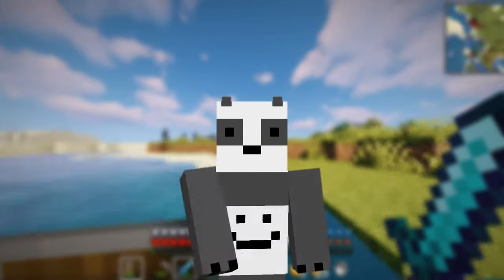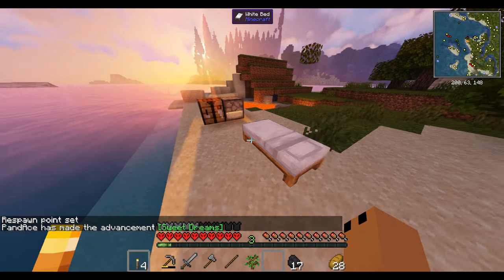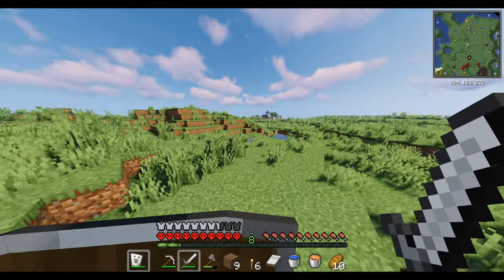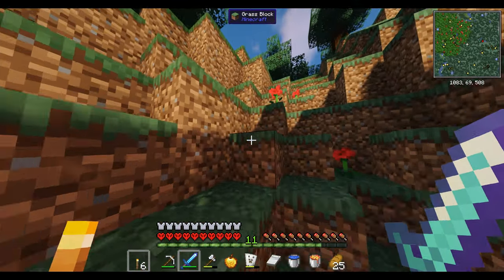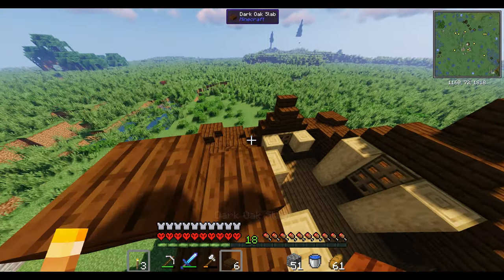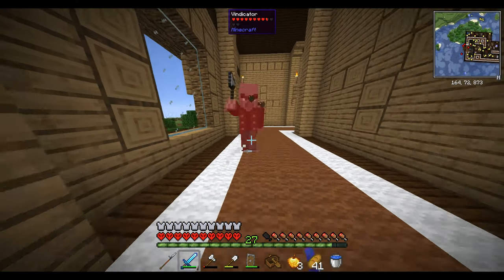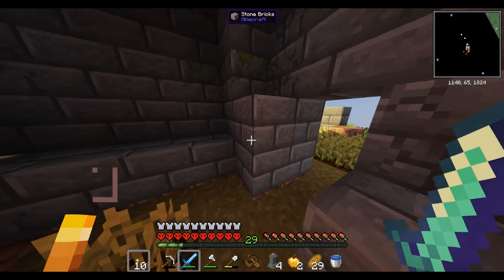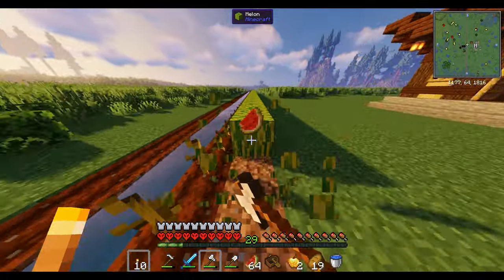Hardcore Minecraft with Dragons is TOO EASY [#1]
Hardcore Minecraft with Dragons is TOO EASY...

► All Mods That I Use In This Series
- Ice and Fire
- Alex's Mobs
- Biomes O' Plenty
- Better End
- Spartan Weaponry & Shields
- Pam's Harvestcraft
- Mowzie's Mobs
- YUNG's Mods
- Waystones
- Useful Backpacks
- Valhelsia Structures & Repurposed Structures
- Xaero's Minimap & Worldmap
- HWYLA

This is a Hardcore Minecraft Series with the Ice and Fire Mod in the 1.16.5 version of Minecraft. The Mod includes Fire Dragons, Ice Dragons, Lightning Dragons, Myrmex, Cyclops, Sirens, Hydras and a bunch more awesome creatures. It's not Survival Minecraft. It's Modded Minecraft.

© PandAce / Hardcore Minecraft with Dragons is TOO EASY [#1]